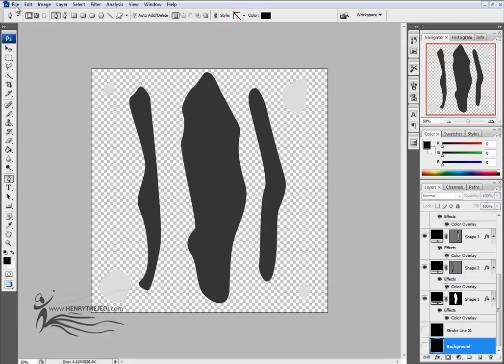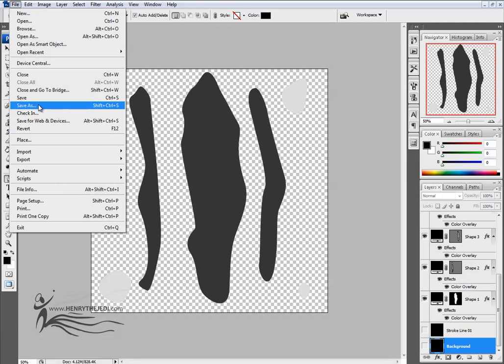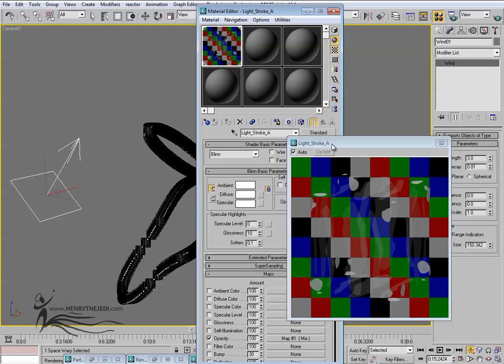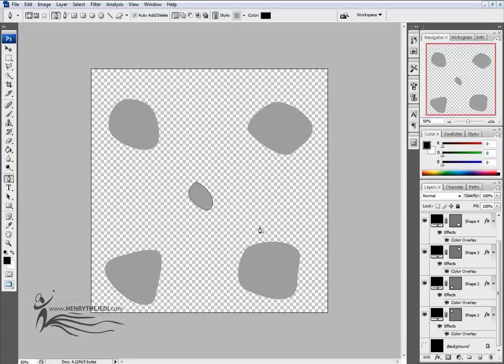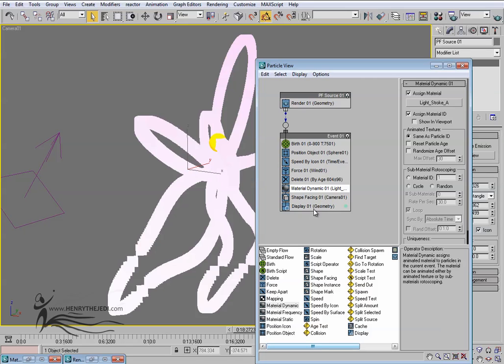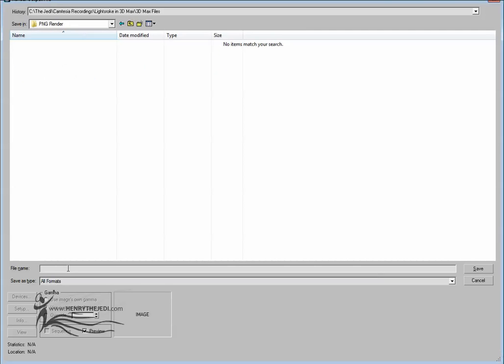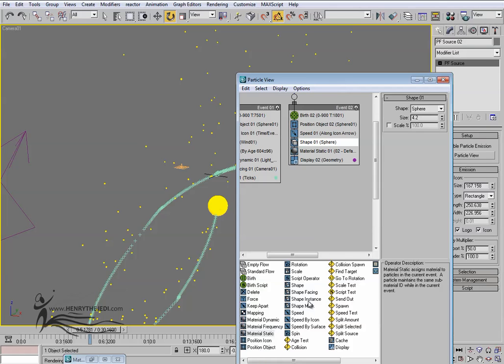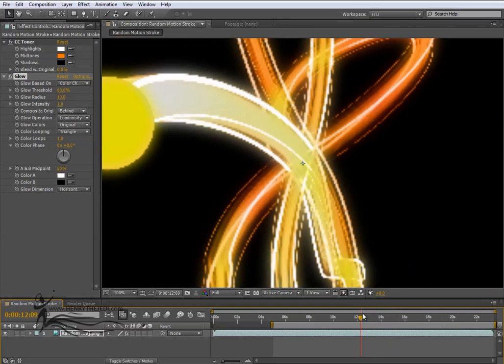Tutorial 70 - 3D Random Motion with Lightstroke Part 2